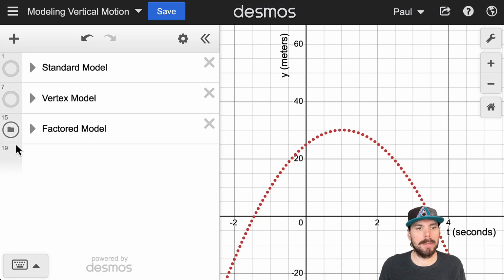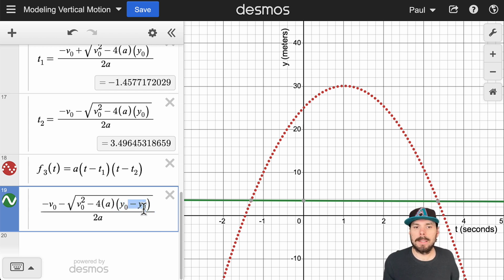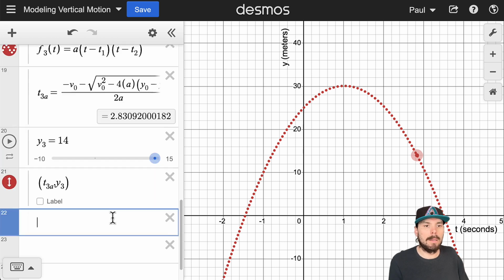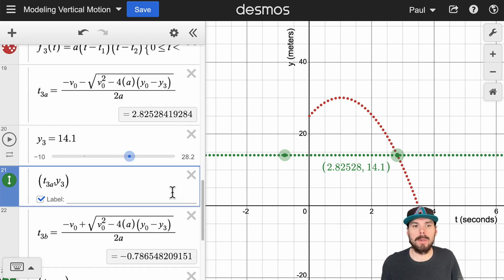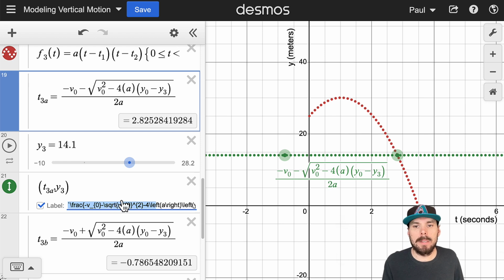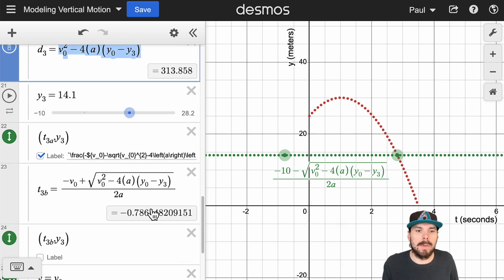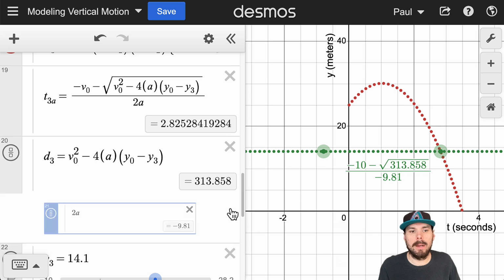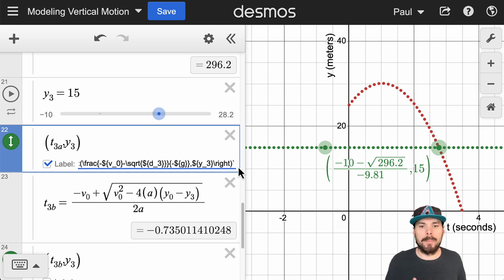Quadratic Models for Vertical Motion | Desmos Graphing Tutorial (Part 2)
In this video, I continue from part 1 to explore how to solve for the time, 𝑡, when an object reaches a specific height in vertical motion. Using Desmos, I'll walk through applying the quadratic formula to find the x-values (time) for a given y-value (height). Along the way, I cover the concept of inverse functions and discuss the challenges of working with non-one-to-one functions.

You'll also see how to add dynamic labels to the graph, using custom Desmos coding techniques like square roots, fractions, and subscripted variables to make precise, clear labels.

Topics Covered:
Introduction (0:00)
Finding solutions using the quadratic formula (0:49)
Adding a movable point to represent solutions (2:38)
Creating dynamic, precise labels with Desmos coding (5:34)

Visit the video companion page for a link to the interactive Desmos graph, inputs to copy-and-paste, video transcript, and more!

The next video in this series will delve into modeling projectile motion at an angle. Using vectors and trigonometry, we’ll calculate the vertical and horizontal components of an object launched at an acute angle above the horizontal.